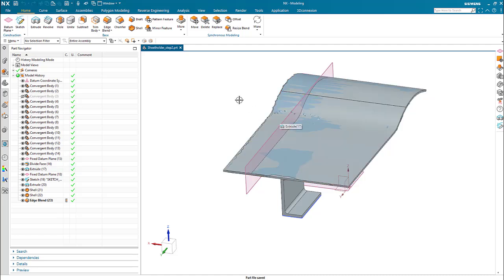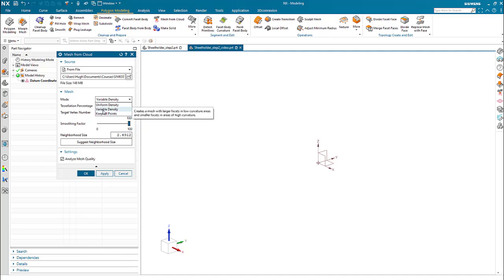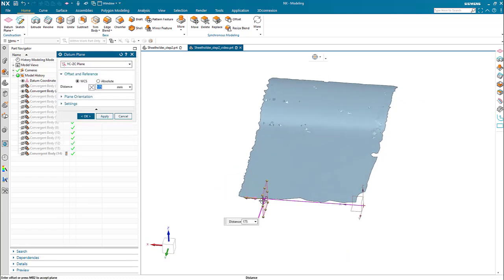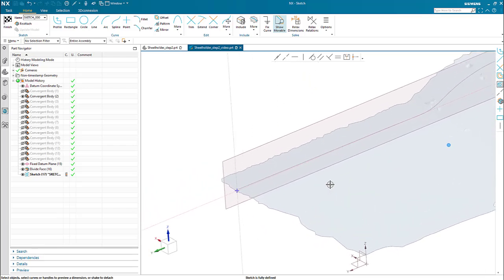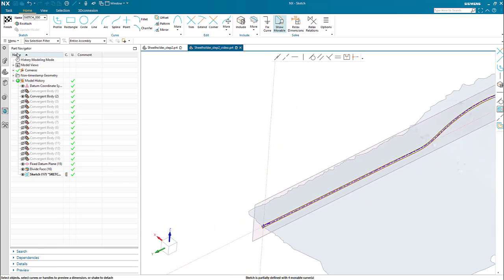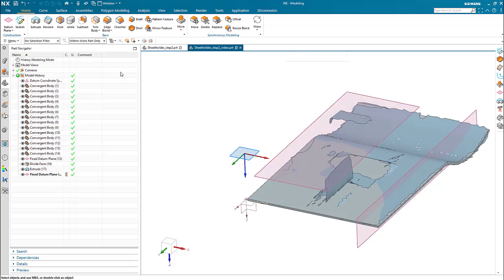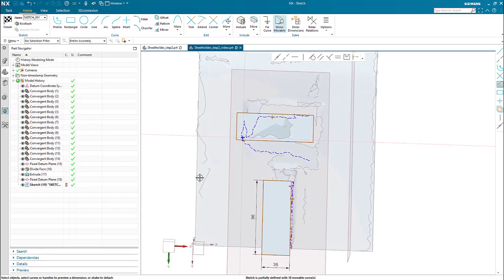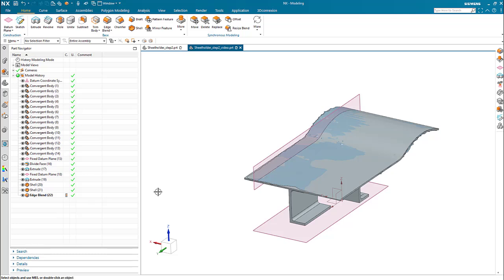3D Scan Data Processing - Generating NX Part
I import scan data imported from Geomagic into NX and show a way to create a part from it,